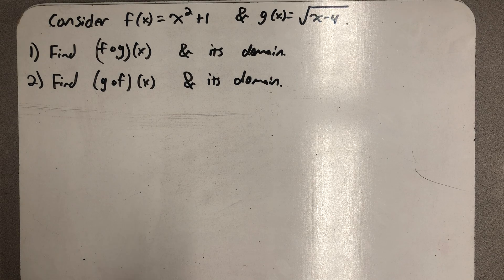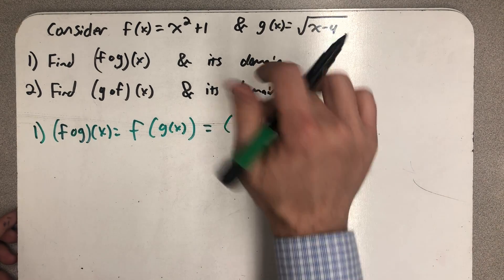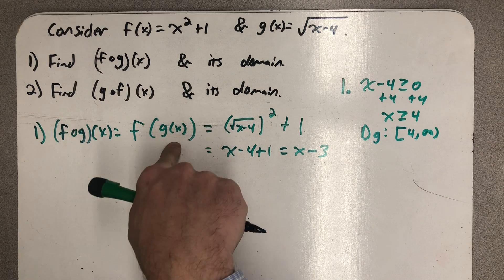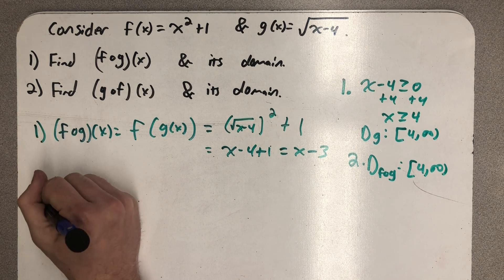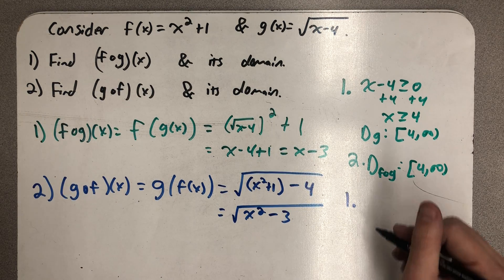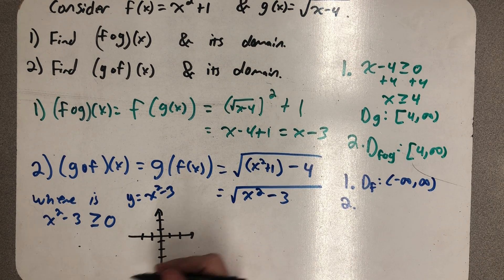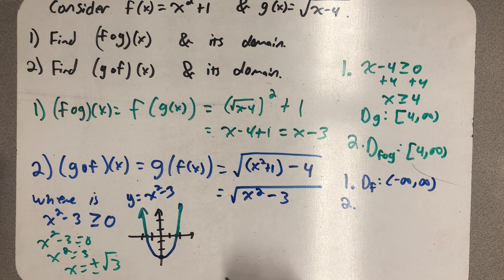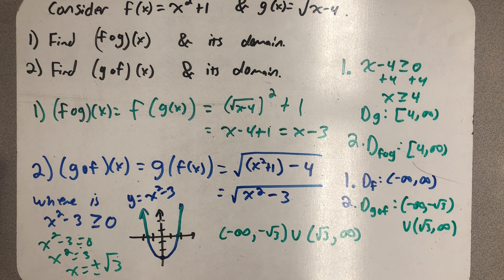Compositions of Functions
Finding the composition of functions along with their domains.